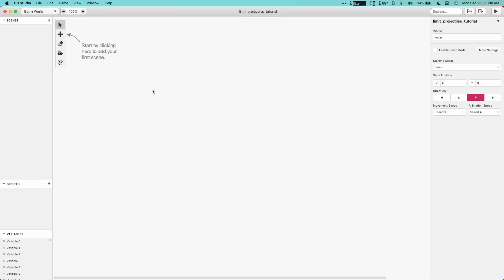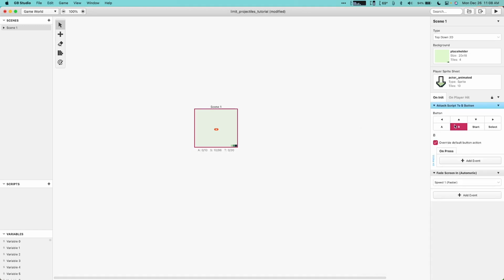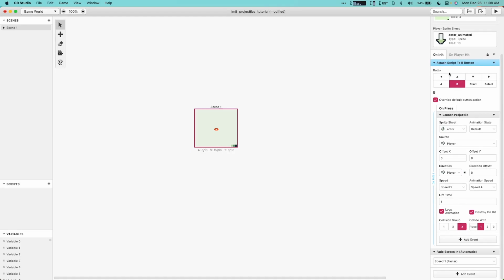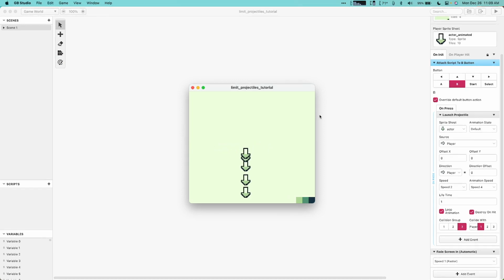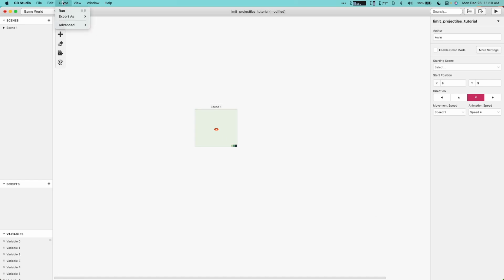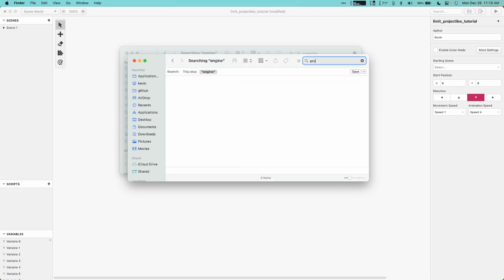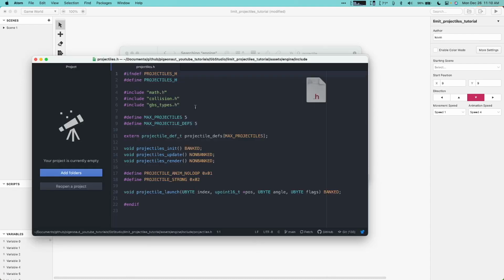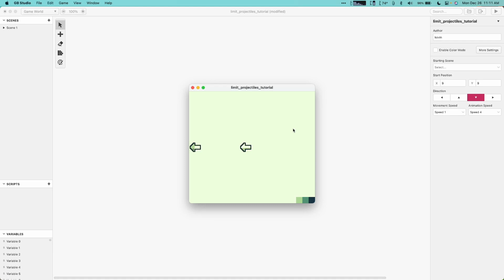How to limit projectiles in GB Studio in 2 minutes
Here is how to limit your projectiles from 5 shots to 3 or whatever you want.

GB Studio is a tool for making gameboy games!

If you like what I do and want to help support me!